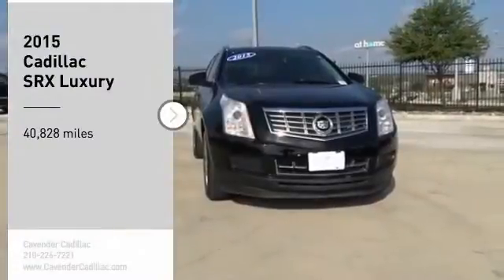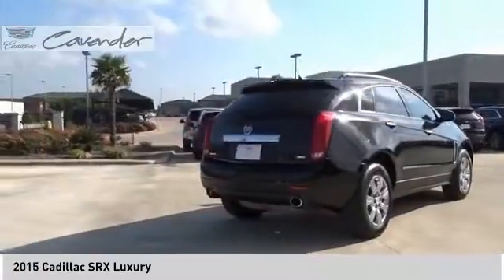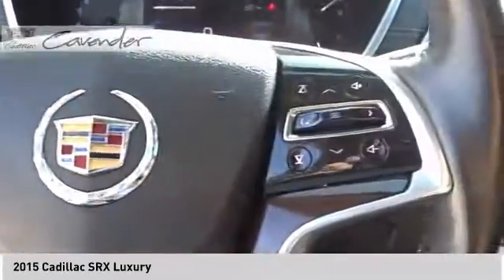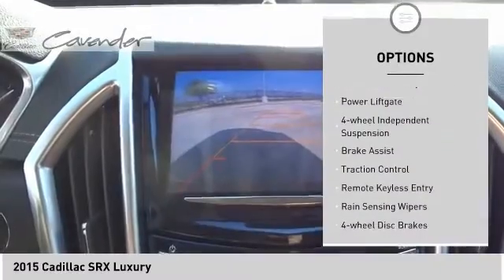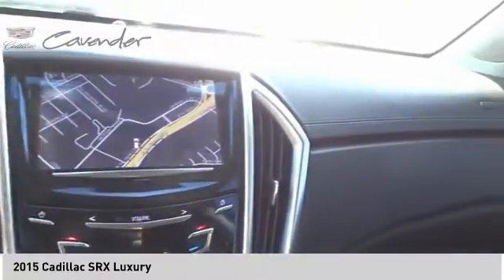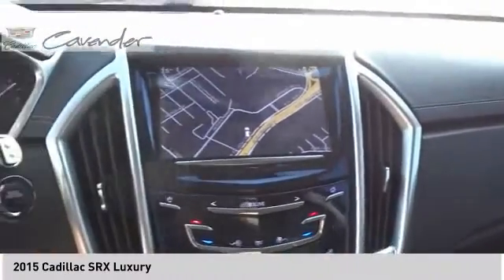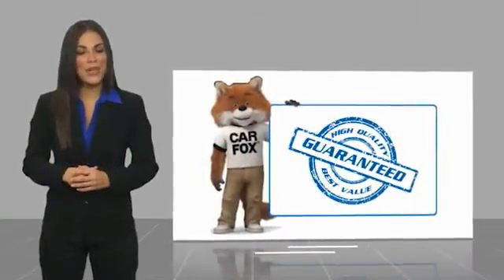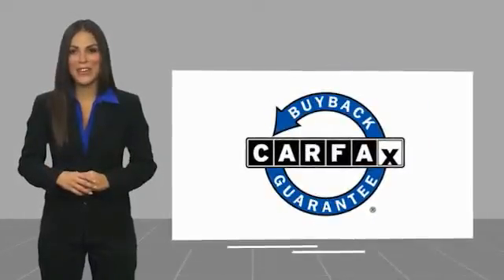2015 Cadillac SRX P1451A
2015 Cadillac SRX Luxury

Cavender Cadillac
7625 N Loop 1604 E

Recent Arrival!  Clean CARFAX.  Black 2015 Cadillac SRX Luxury FWD 6-Speed Automatic 3.6L V6 DGI DOHC VVT  For over 80 years Cavender is Confidence. WE DELIVER! Complete this transaction from the comfort of your home. Limited delivery radius. Please call for details.   Reviews:   * If youre in the market for 5-passenger luxury crossover-SUV with expressive styling, cutting-edge high-tech infotainment and a powerful standard engine, the 2015 Cadillac SRX warrants a test drive. Source: KBB.com   * Abundant luxury and safety features; balanced ride and handling; classy cabin design; ample electronics features. Source: Edmunds   * Seemingly sculpted from a solid block of steel, with an aggressive stance and jewel-like details, the Cadillac SRX stands deliberately apart from a world of look-alike crossovers. Accessing the cargo space is easy, thanks to the available power liftgate with programmable memory height. Standard on the Performance and Premium Collections: 20-inch 7-spoke bright machined-finish aluminum wheels with premium painted accents. Also available is the choice of 20-inch aluminum wheels with either a polished or bright chrome finish. The available UltraView sunroof spans both front and rear seats and gives the SRX an even more spacious feel. The available heated and ventilated front seats provide just the right level of comfort. The direct-injected 308hp V6 engine delivers instant acceleration and still retains remarkable fuel efficiency without demanding premium fuel. You can drive your SRX with confidence, thanks to its available torque-vectoring All-Wheel Drive with electronic rear Limited-Slip Differential. It senses road conditions, anticipating traction loss and transferring engine torque to the proper wheel preemptively. With the ability to use multitouch gestures the available CUE is as easy to use as a smartphone. Find a song, make a call, input destinations through the available navigation system, and more through voice recognition. An avail